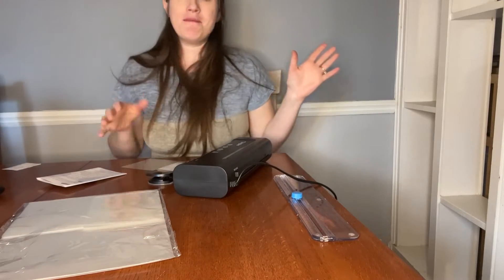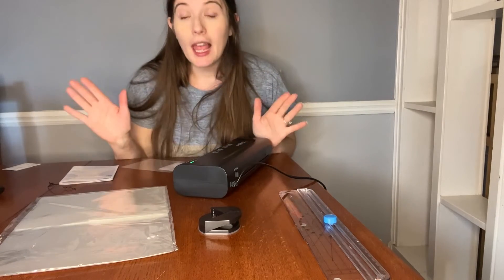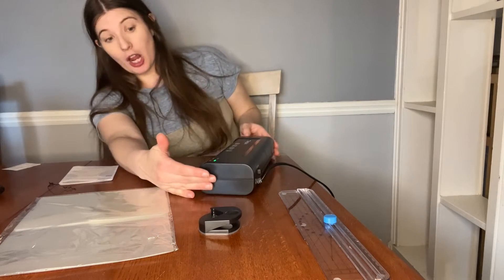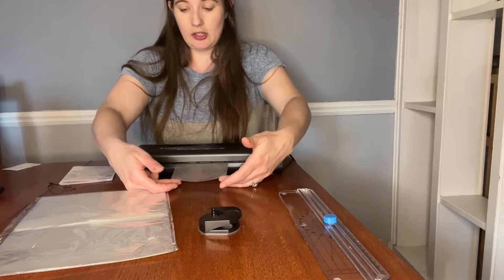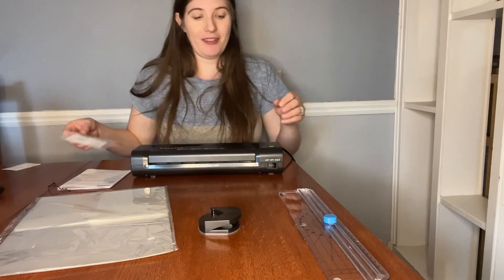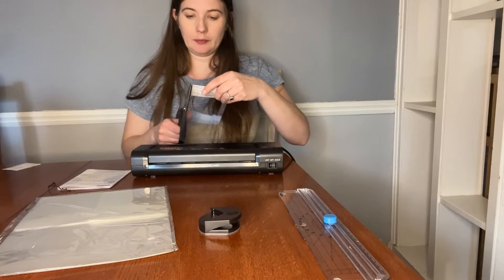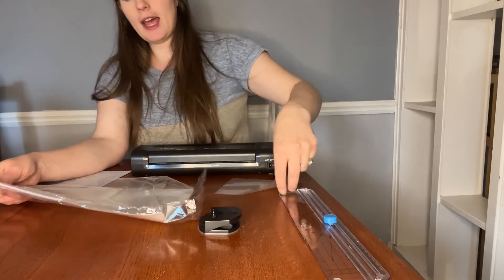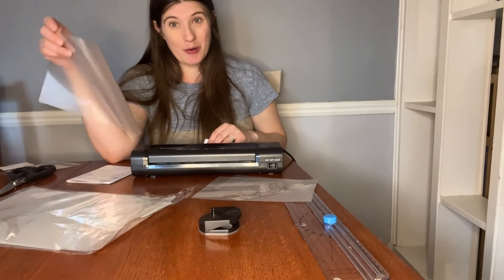Review of Laminator Machine, 9" Inch Portable Thermal Personal Laminating Machine with Laminating